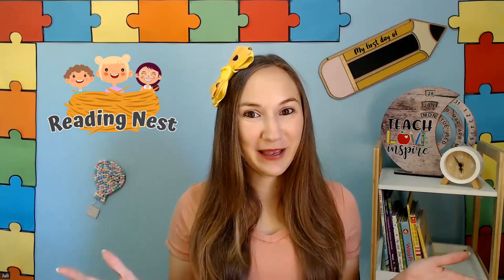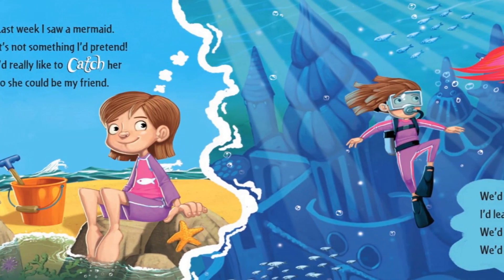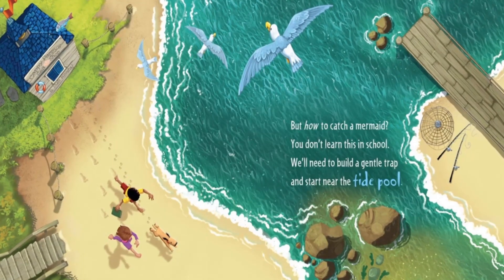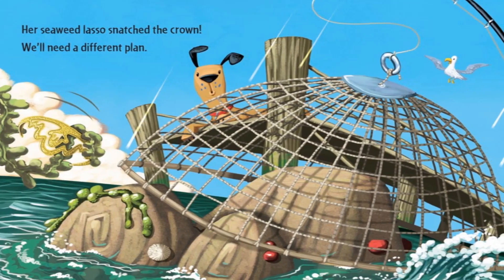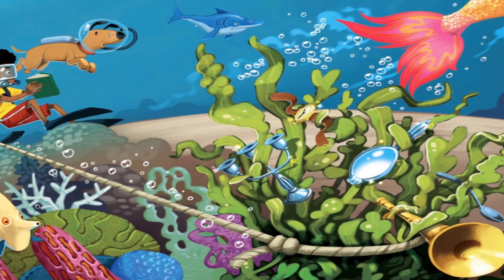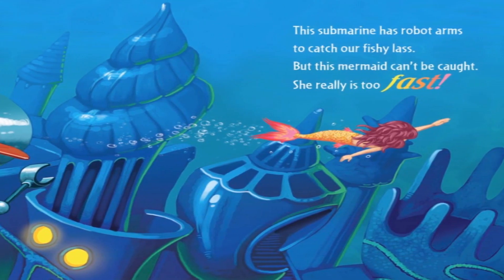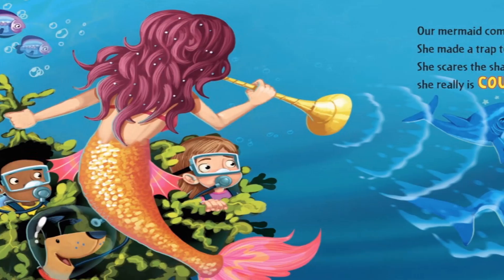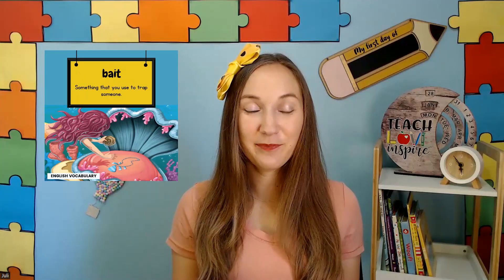How To Catch A Mermaid - Read Aloud books for kids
Help your child become a confident reader! Sign up for my fun and effective comprehension course launching soon—don't miss your spot!

How To Catch A Mermaid by Adam Wallace and Andy Elkerton
Today, get ready to join two daring friends on a thrilling quest to catch a mermaid! 🧜‍♀️
Watch as they use all sorts of bait and tricks in hopes of capturing the elusive mermaid, but it seems like she's always one step ahead. Will our brave adventurers succeed in their quest, or will the mermaid outsmart them once again?

And we also have a fun Handwriting Workbook With Positive Affirmations

Please support the authors and publishers of these wonderful books by purchasing a copy for your home. There's nothing like reading a book together as a family. Thank you for your support by watching my video!